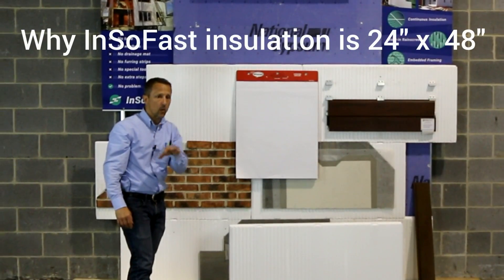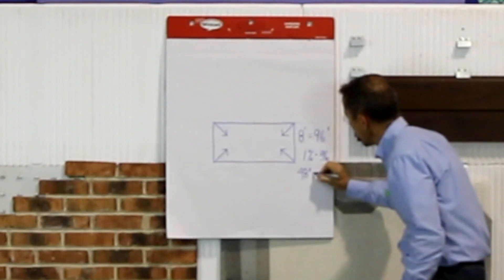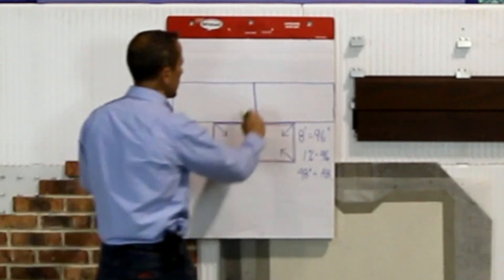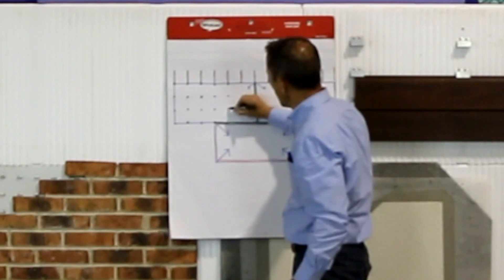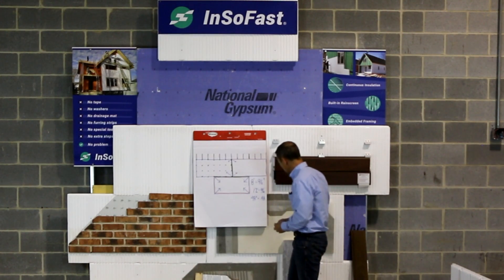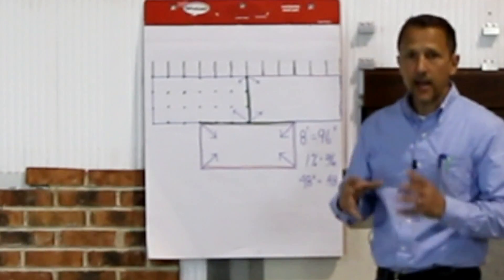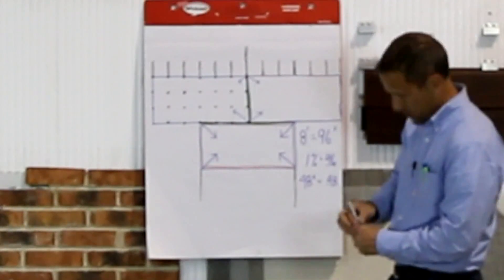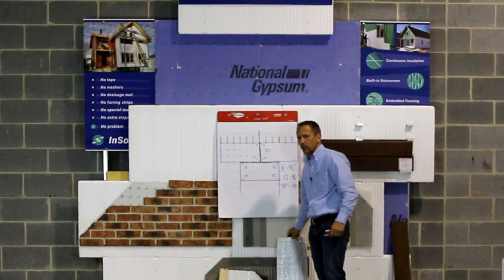Why InSoFast's panel is 24" x 48" EPS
InSoFast could have made our panel with any type of insulation and we chose shape molded Expanded Polystyrene. In this video we explain one of the reasons we used EPS. Dimensional stability we shrink 4 times less than any 48" x  96" insulation board, ridged extruded pink or blue board or the polyisocyanurate foam panels.

InSoFast is a better way to achieve a net zero home by starting with a monolithic continuous insulation envelop.

Thermal bridging through framing components reduces envelope insulation performance by 15-20% in wood frame construction and by 40%-60% in metal frame construction
Continuous Insulation (Ci) is an insulation blanket around the exterior of the structure. Ci creates a thermal break between wall framing and the exterior conditions.  Installing CI reduces energy loss caused by bridging over the thermal gaps at the wood or metal studs and other wall framing components. Additionally, InSoFast’s insulation on the exterior of wall framing reduces potential for moisture problems.  InSoFast acts as a moisture barrier, so water that gets into the wall system is deflected or drained away. Next InSoFast when insulation is placed on the exterior of the wall structure, the dew point is moved outward reducing the potential for condensation on the warm side of the wall where building materials are more sensitive to rotting.
Advancements in energy efficiency requirements for homes has practically mandated continuous insulation as a thermally efficient means of code compliance for standard or higher levels of performance homes or dwellings.
InSoFast’s advanced panel additionally to reducing heat loss and increasing the R-value of the wall system, the other benefits of putting insulation on the outside of your wall: Include reducing the chance for the moisture in the cavity (water vapor) to condense on the inside face of the sheathing, which happens when the sheathing temperature is below the dew point. This moisture can lead to mold and mildew, and can reduce the effectiveness of the cavity insulation and ultimately shorten the life of the wall through rot. You have to ask yourself, “Why not use InSoFast to prevent rot?”

InSoFast has an effective dual rainscreen pre-engineered into our continuous insulation panels.